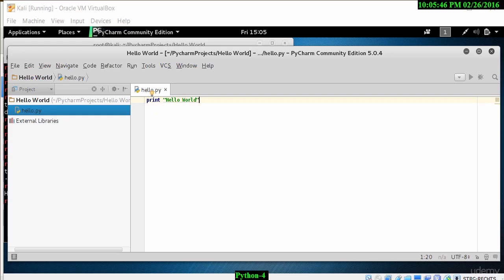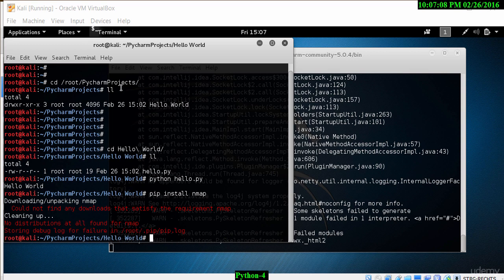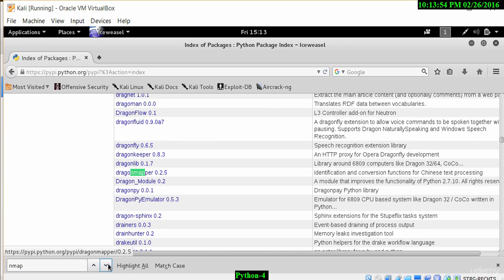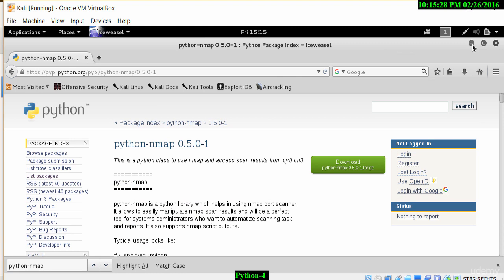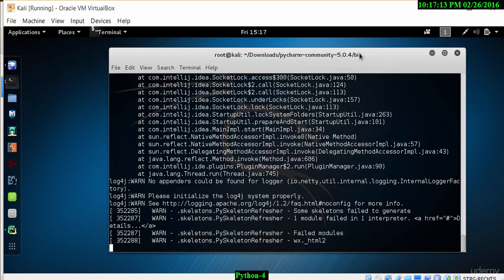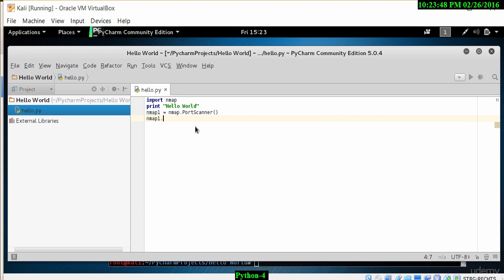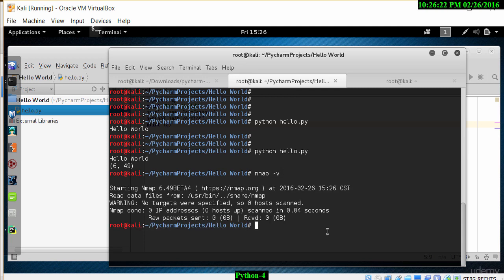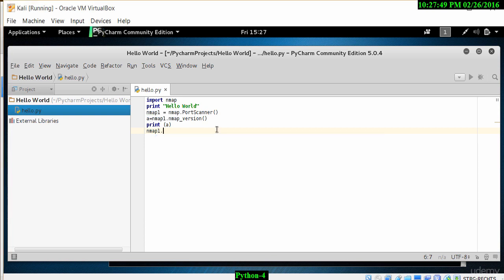Importing Nmap Module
In this video we are going to learn about importing the modules in the program.